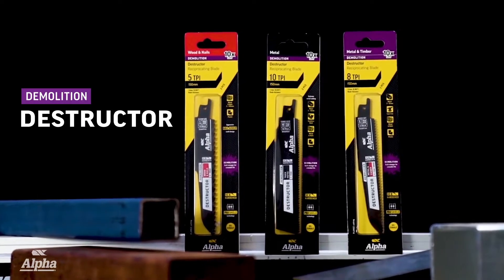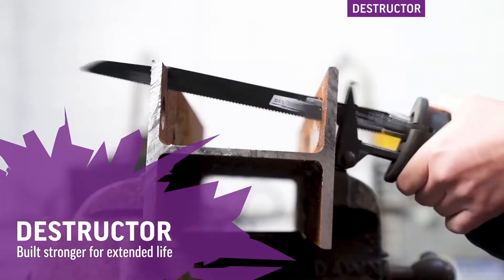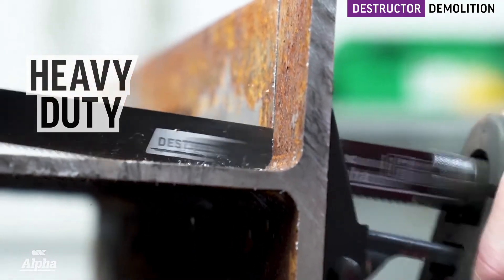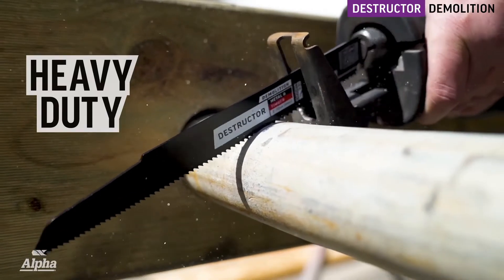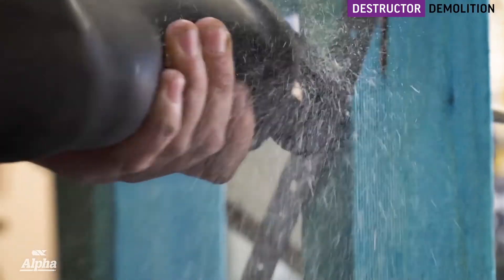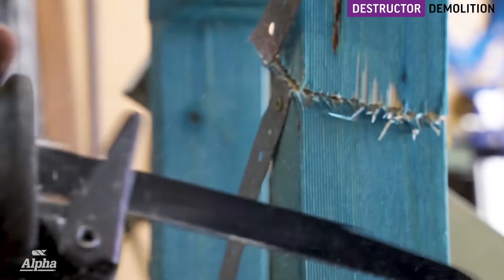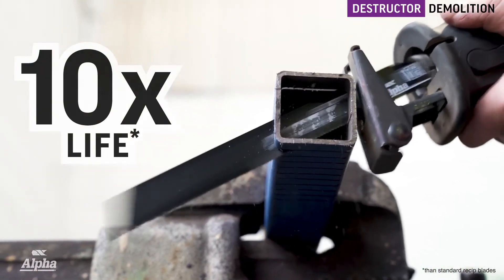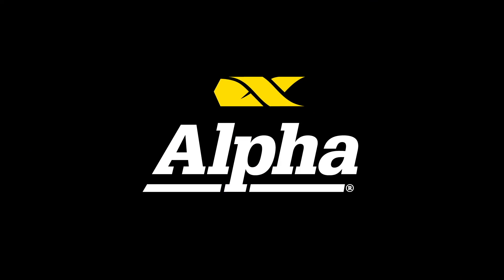Alpha | Destructor Demolition | Metal Recip Blade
Do you need a blade that can handle the most demanding demolition jobs?

Our Destructor blades are engineered for just that – heavy duty demolition. No job is too tough for these blades.

With our Destructor blades, you’ll get smooth, effortless cutting without clogging. You can also count on ultimate toughness and long life. So whether you’re demolishing metal, stainless steel, wood with nails, or plastic, we’ve got you covered.